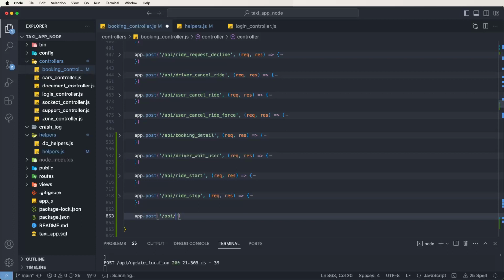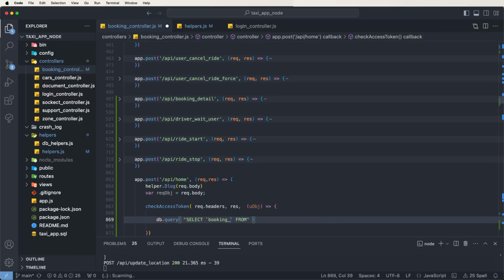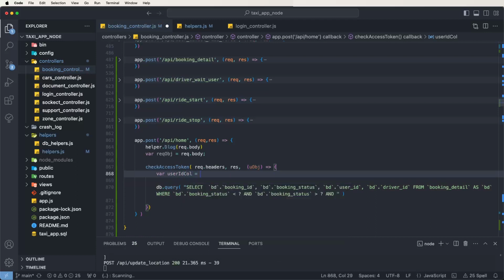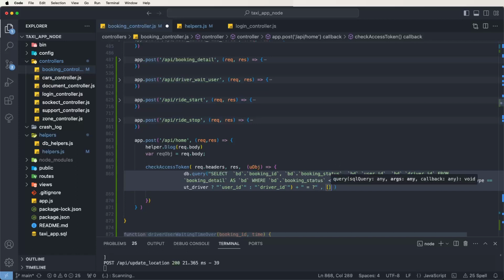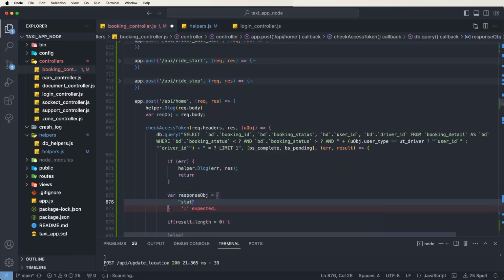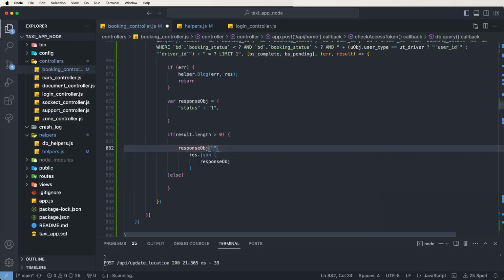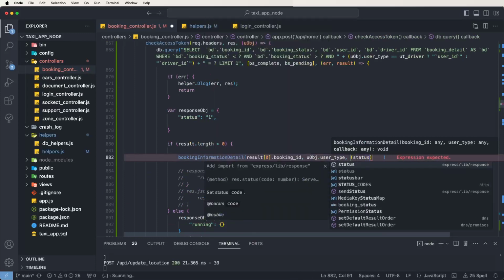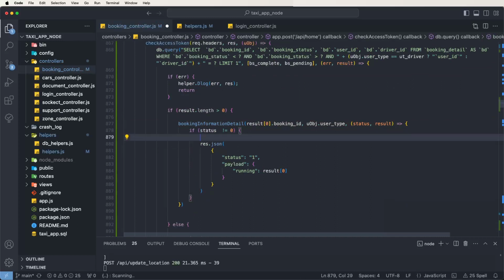Node.js Express: Get Current Running Ride REST API | App Development #39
🚗 Learn how to implement the Get Current Running Ride REST API in your taxi driver and user app using Node.js Express and MySQL. Enhance your app's functionality with real-time ride tracking and monitoring for improved user experience!

📝 Highlights:

-Real-Time Ride Tracking: Implement a REST API endpoint to retrieve information about the currently active ride.
-Database Query Optimization: Efficiently query the MySQL database to fetch relevant ride details.
-Error Handling and Edge Cases: Handle scenarios like no active rides or invalid ride requests gracefully.

🔍 What's Covered:

Designing the API Endpoint Structure for Fetching Current Ride Information
Retrieving Data from the MySQL Database Based on Ride Status and User Authentication
Handling Asynchronous Operations and Callbacks in Node.js Express

🖥️ Features:
Master the art of building RESTful APIs with Node.js Express and MySQL!